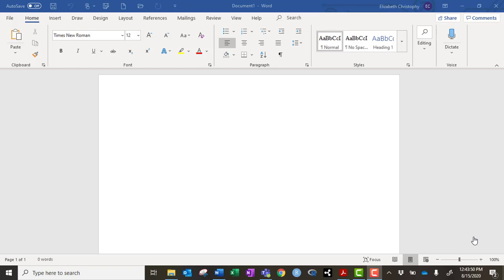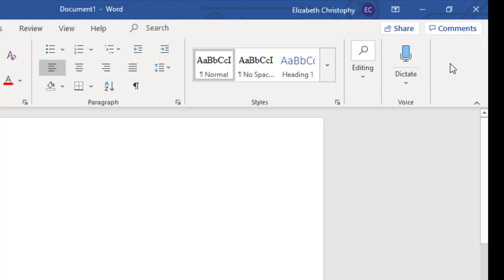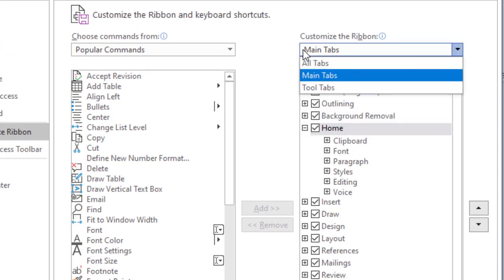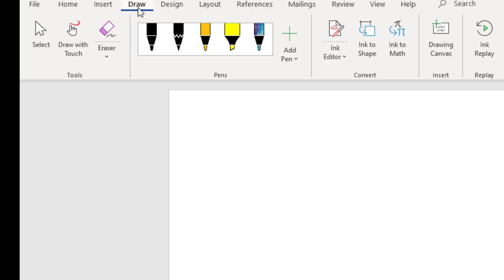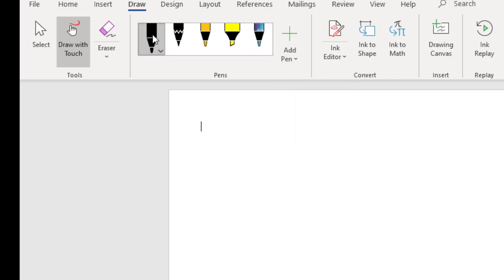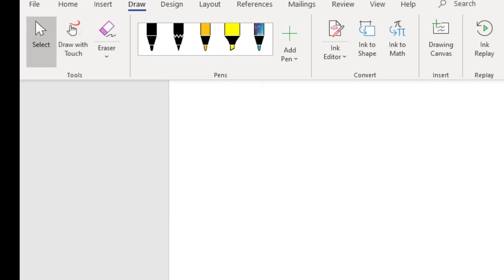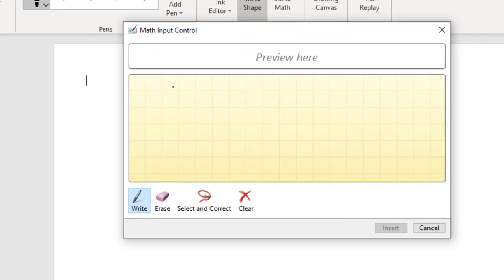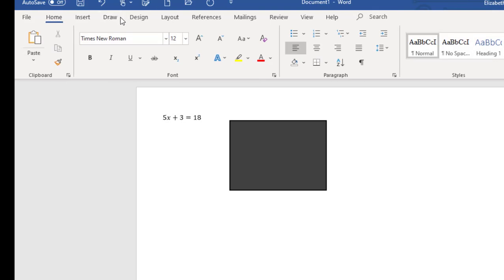DrawMenu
How to use the draw menu in Word